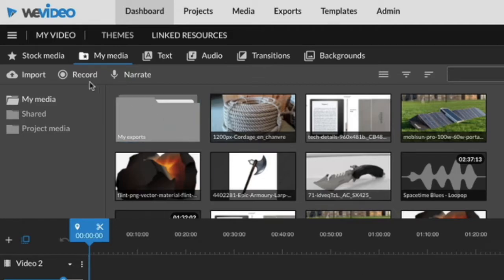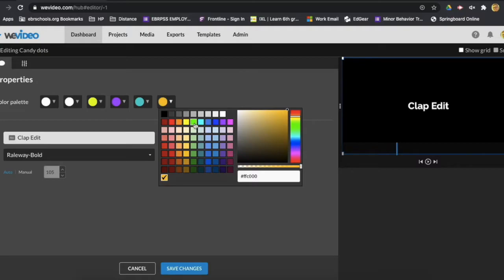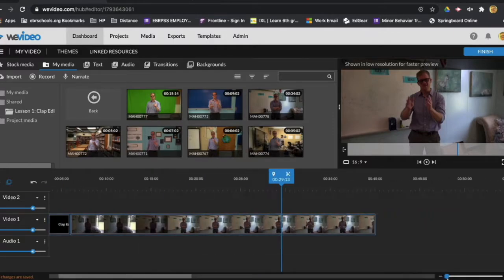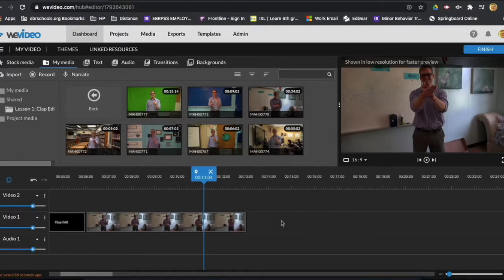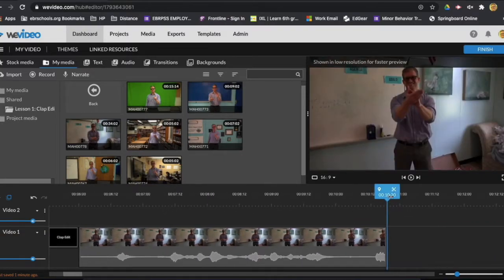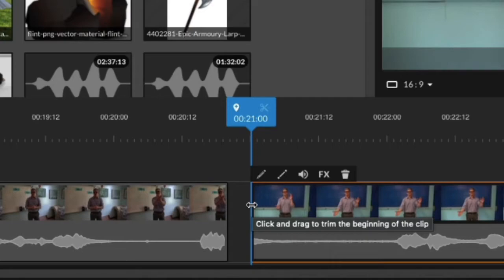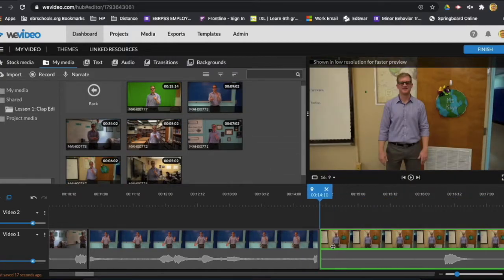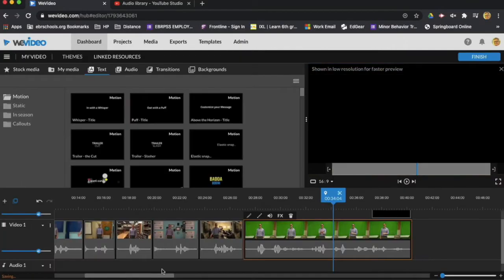Clap Edit Tutorial with WeVideo